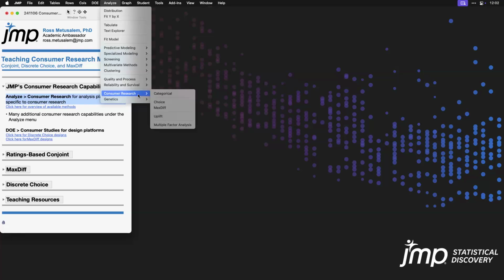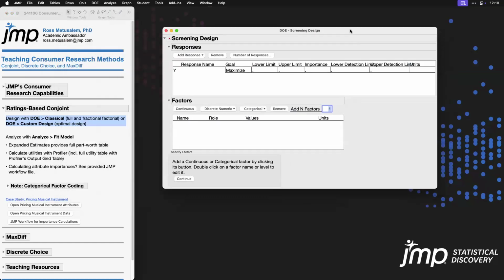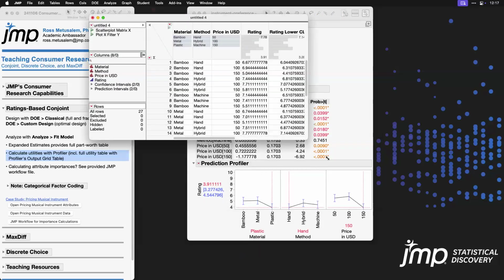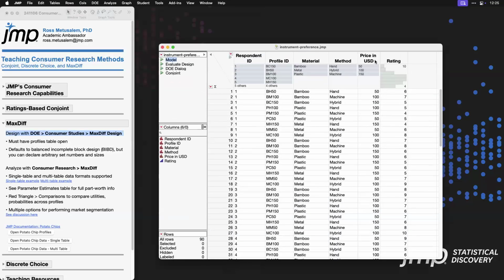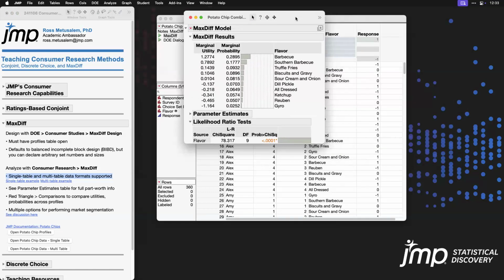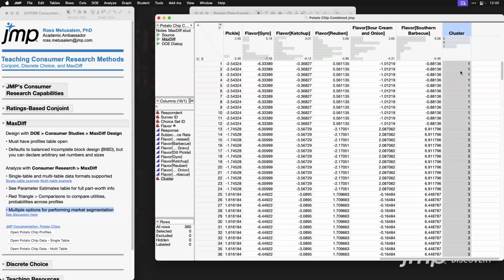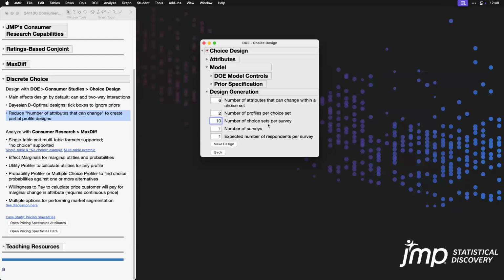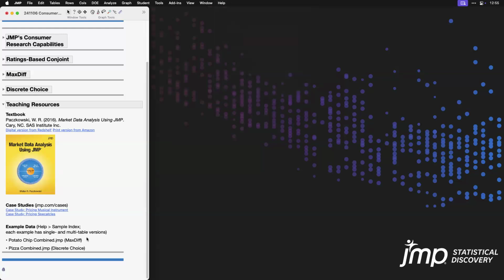Teaching Consumer Research Methods: Conjoint, Discrete Choice, and MaxDiff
Consumer researchers use specialized quantitative methods for understanding consumer preferences and behaviors. In an increasingly data-driven world, students in business and marketing are likely to encounter – or even apply – such methods at some point in their careers. This webinar reviews JMP tools and tips for teaching several consumer research methods: conjoint analysis, discrete choice, and MaxDiff. Topics will include:
    - Constructing and analyzing ratings-based conjoint studies
    - Constructing and analyzing MaxDiff studies
    - Constructing and analyzing discrete choice studies
    - Relevant teaching tips and resources from the JMP Academic team

Recorded Nov. 6, 2024. Register for upcoming live JMP Academic webinars